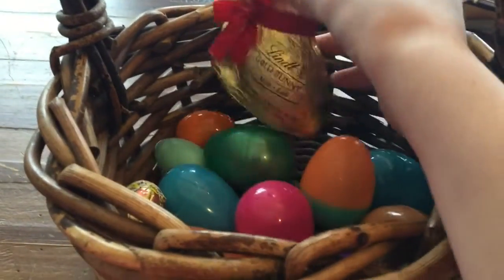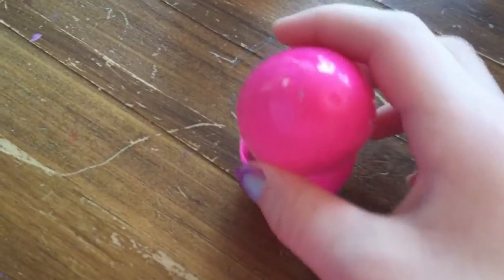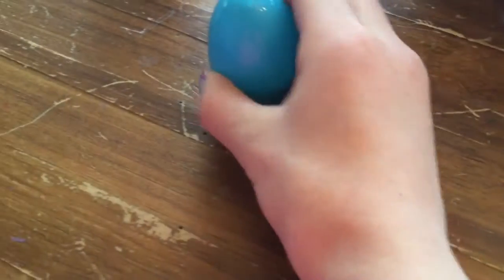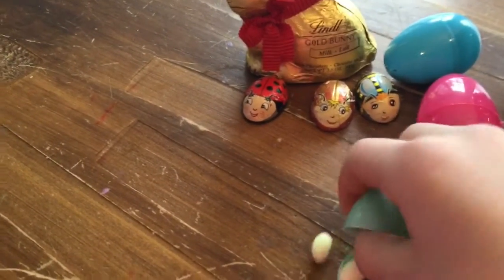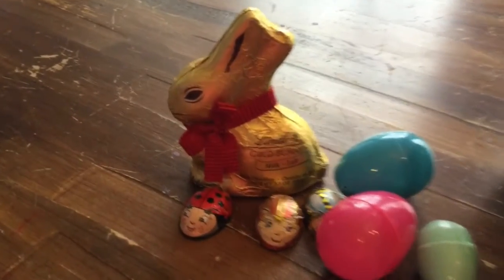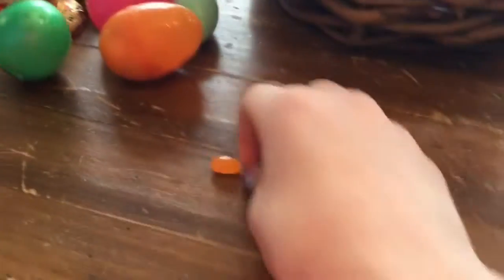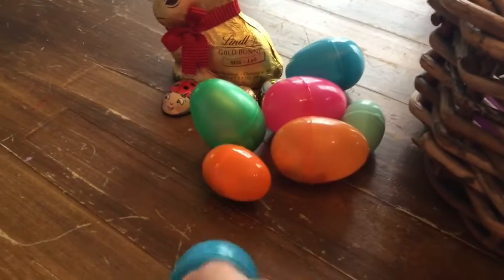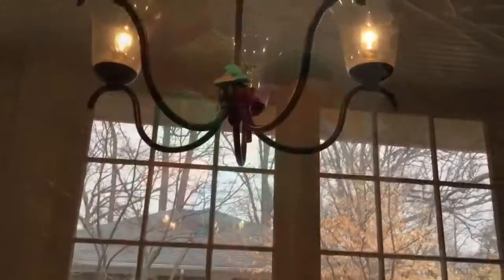What is in my Easter basket 2016